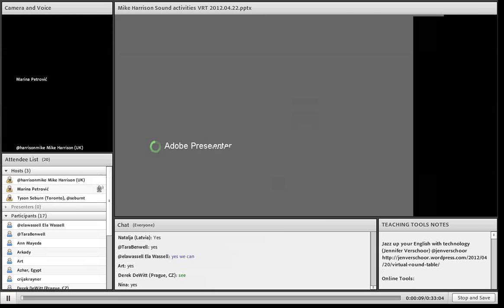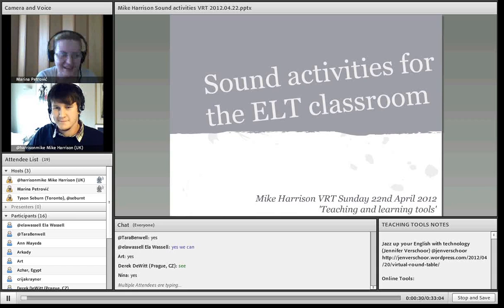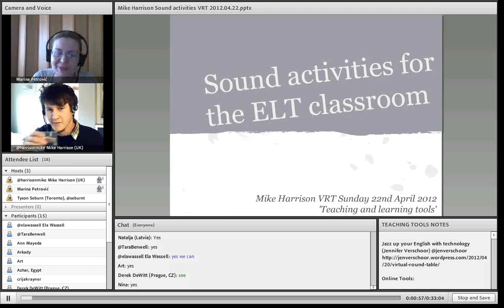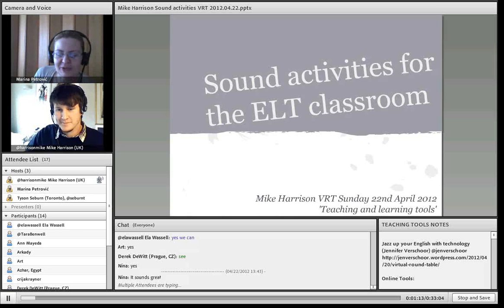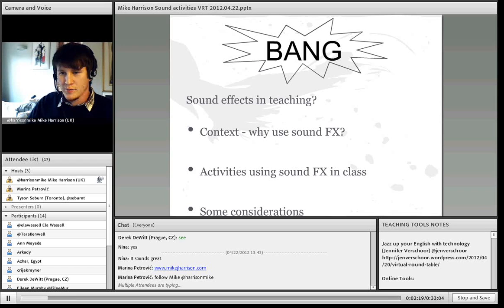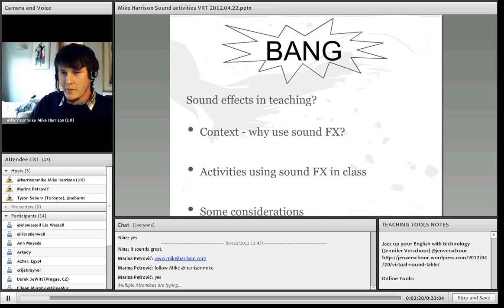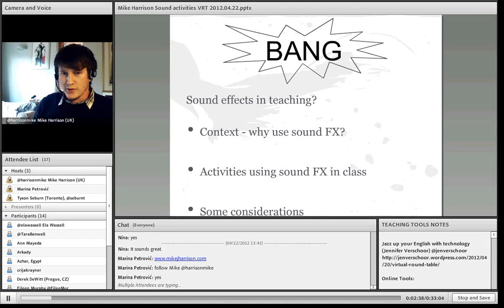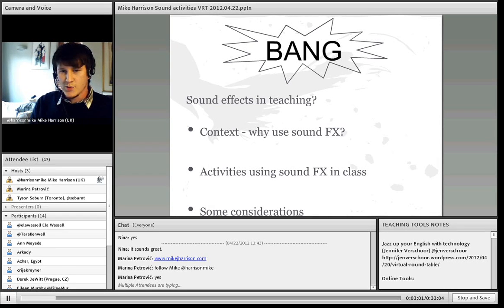Sound activities for the ELT classroom by Mike Harrison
Mike Harrison
Sound activities for the ELT classroom
Sound is a very powerful stimulus as it can evoke such strong feelings and emotions. Yet it seems a little underused as a resource in the language classroom. Why can't we use sound, that is music and sound effects, in the classroom just as we do images and pictures. I would like to share a number of activities I have used with my students over the past few years in a very practical workshop. I will share activities that show how sound can be used to: elicit vocabulary, provide instant contexts for speaking activities, change and enhance reading and listening activities, and provide creative prompts for written work. I hope you will join the session and get some sound ideas.
Bio Mike Harrison
Mike Harrison is an ESOL teacher based in London where he has been teaching for the last 4 years. He also previously taught in Pamplona in northern Spain. He is interested in using images and sounds in the classroom, particularly with lower level language learners. Apart from teaching, his interests include amateur photography and Spanish. He is also currently taking the DELTA course at UCL in London. and tweets @harrisonmike